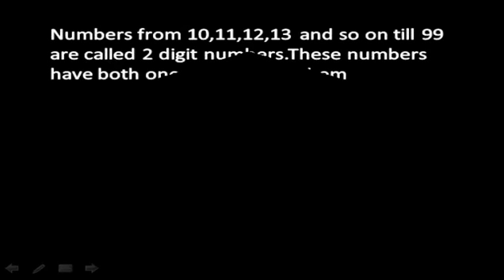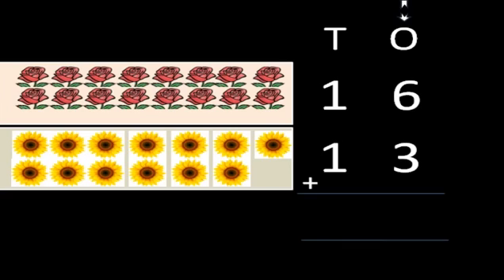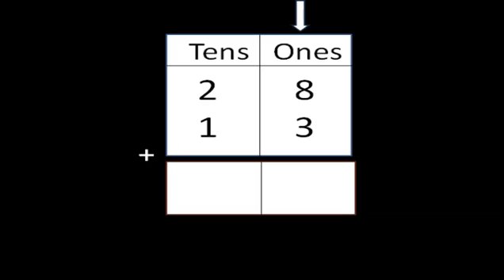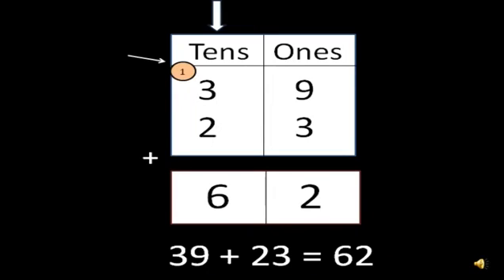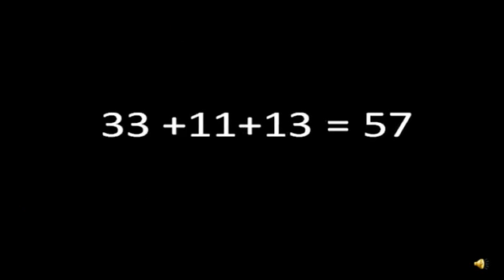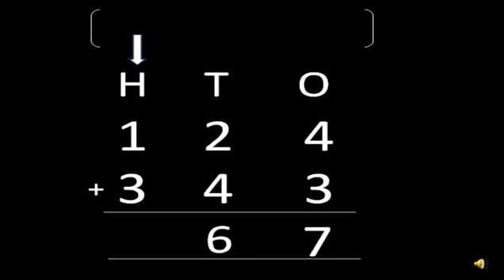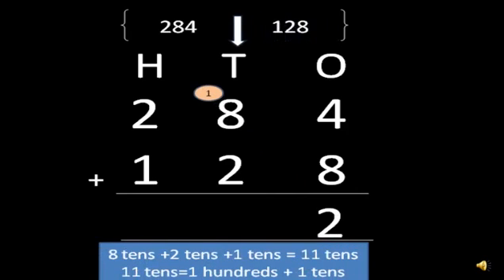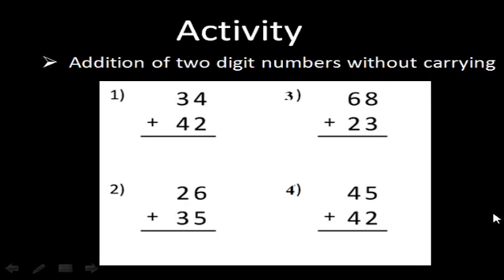Addition of two digits and three digits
Jignas school Padmarao Nagar